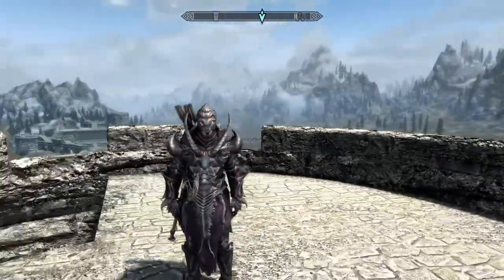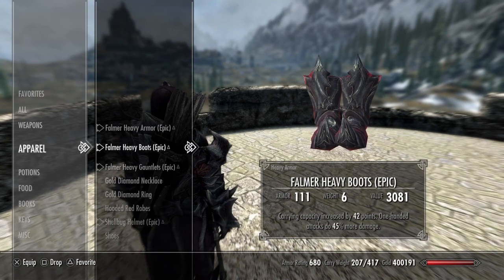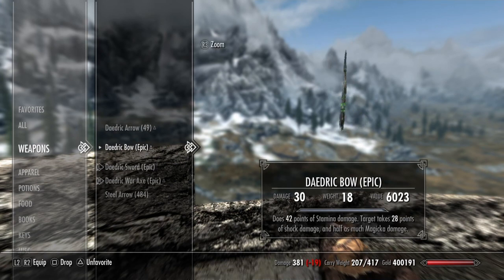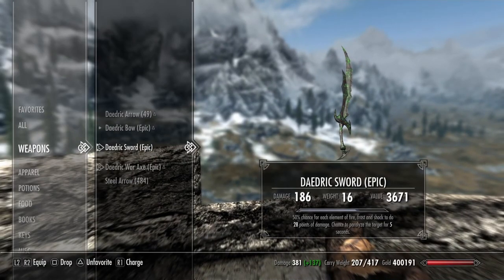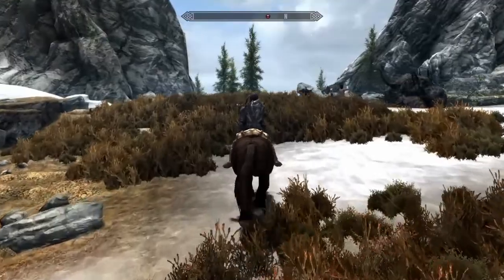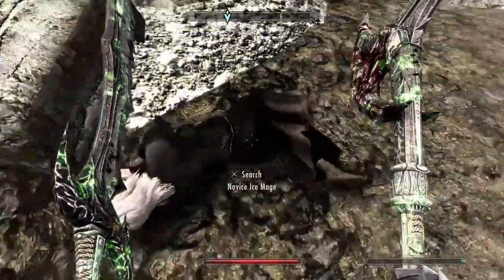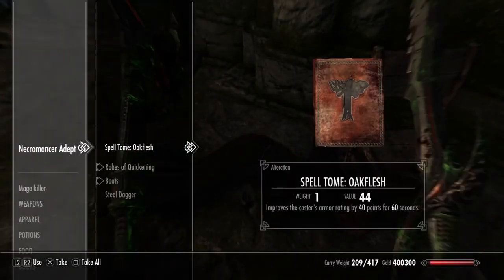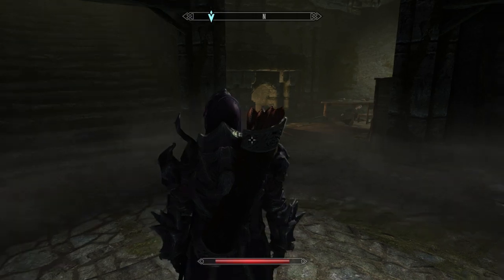SKYRIM SE: Anti-Mage [BUILD GUIDE]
New Skyrim Special Edition Build/Character Guide | Check out my podcast coming out soon! ES6-Cast